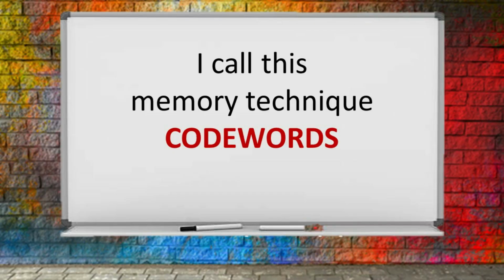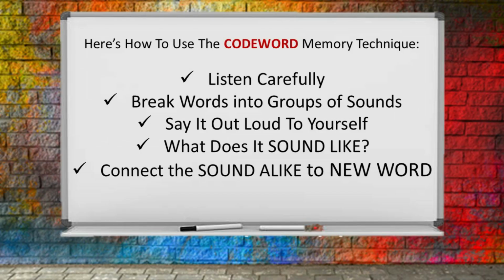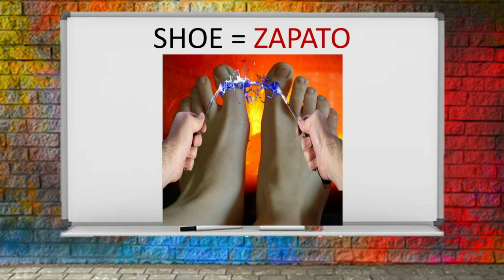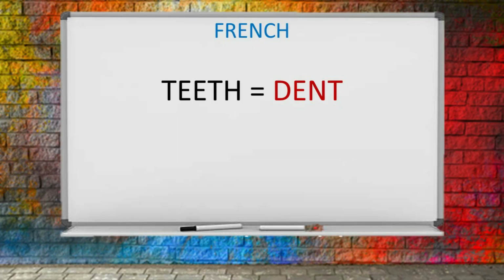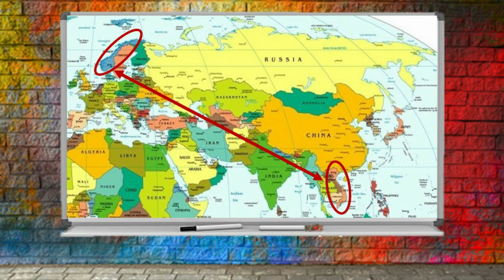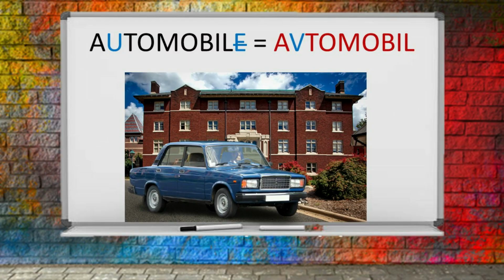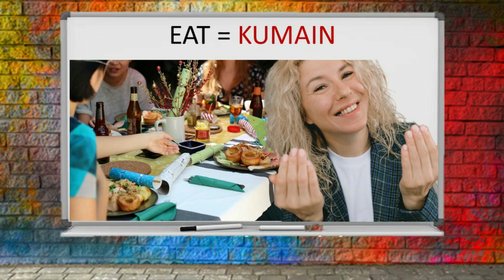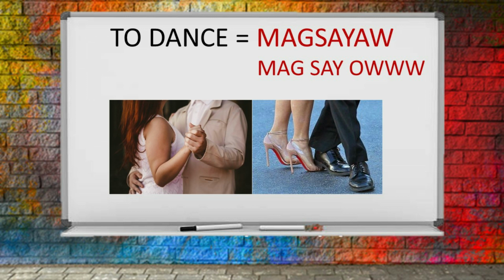MEMORIZE Foreign Language Vocabulary - Speed Learn Foreign Languages!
Here's the fast, easy and fun way to MEMORIZE Foreign Language Vocabulary. These are my best Foreign Language Vocabulary tricks that help you learn new words 10X faster. This is a great way to Speed Learn Foreign Languages.
You'll be able to memorize and retain vast amounts of foreign language vocabulary. This will enable you to speak and understand new languages faster than you ever imagined possible. Using this powerful mnemonic memory technique will help you to master all sorts of new vocabulary quickly and easily.
Best of all, it's not only fun... but also is often funny.
One of the big side benefits is that this memory hack will also help you to remember people's names, historical places, scientific and technical terms, and even SAT / ACT vocabulary words.

Timecodes to help you review these ideas:
00:00 – Introduction
00:39 – 6 Languages
01:05 – How to use Codeword technique
02:02 – Spanish vocabulary
03:37 – French vocabulary
05:10 – Norwegian vocabulary
06:12 - Vietnamese vocabulary
07:10 – Russian vocabulary
08:08 – Tagalog vocabulary
09:21 – Make your own images
09:51 – Quiz!  Test yourself.
10:50 – Repetition is important
11:10 – Share your tips
11:20 – Wrap up

--- INCREDIBLE MEMORY TRAINING COURSE---
“How To Have AN INCREDIBLE MEMORY!” Get Better Grades with less Stress & Effort. Make More Money. Be Respected and Admired. This video-based course is shot in the 9:16 vertical format, making it perfect for viewing on your phone. Each topic is presented in a bite-sized video that you can consume according to your best schedule. This works, and it will help you to become super-powered.

--- HOW TO ABSORB TEXTBOOKS LIKE A SPONGE (The Entire Training!) ---
In my YouTube video of the same topic I cover the basics in a little over 8 minutes.  However with so many people who have asked questions and wanted additional clarification, I put together this video training which is about an hour long. The sound and camera are crystal clear.  Done in a live stream setting, I provide you with a number of specific examples of different types of books you’ll likely be studying.  I go page by page through these books and show you how to deal with them.  In addition, you get my very best tips for how to take notes.

• Straight 'A' Strategies for SUCCESSFUL ONLINE LEARNING!
• How To Remember People's Names
• Forgetful No More

"School tells you WHAT to learn. Matt DiMaio shows you HOW to learn it." GET EXCELLENT GRADES With The Least Amount of STRESS & EFFORT. Be sure you don't miss out when I publish new videos.

--- FREE VIDEO REPORT: TRIPLE YOUR MEMORY POWER without Association, Mnemonics, or Memory Tricks. Opt-In.

--- LEARN TO CONCENTRATE and STAY FOCUSED. Check out the 9-part series on my channel: "INSTANT CONCENTRATION - How to Focus Your Mind in a World of Information Overload" Here is the link for episode 1.

To have me speak at your next event or for more information about my courses.